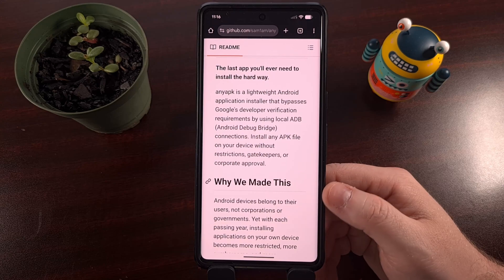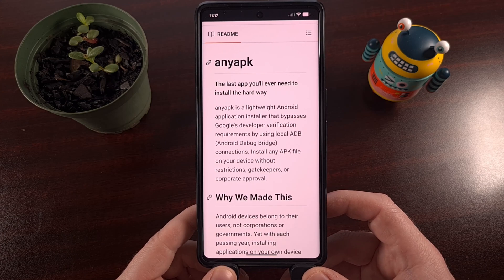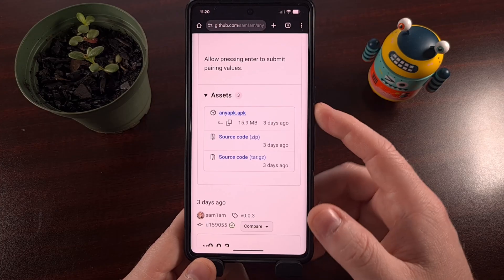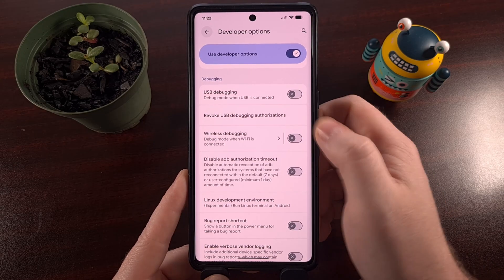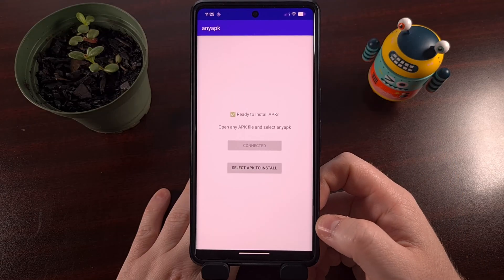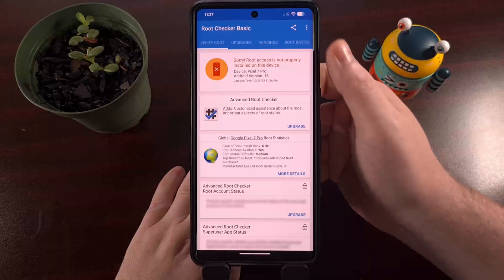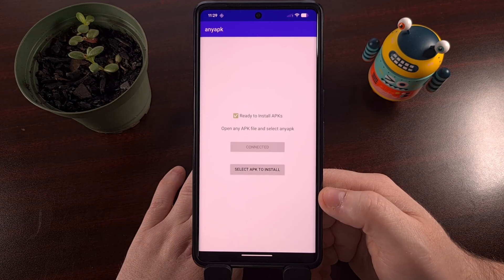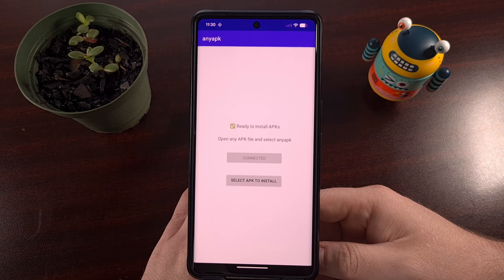Bypass Android's APK Sideloading Restriction with THIS App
The community has been hard at work recently with a new app to help you work around Google's sideloading restrictions.

Description
Google is going to be updating Android in the future to prevent everyone from sideloading APK files unless the developer has registered the app with the Mountain View tech giant, directly.

After this news created a massive uproar within the community
The company had to come out and say it was being implemented for security purposes

And they wanted to reassure us, that we could still sideload unregistered APK files on our phone
But it would require us to install them via ADB

And while doing that isn't the most difficult thing in the world to do.
It does require you to have a computer
Which is something that not everyone has access to. . .so the community began to work on a way to avoid this issue.

Setting Up the anyapk App
While this process does NOT require you to have a separate PC to sideload APK files
This will require your phone to be connected to a WiFi network
But I don't think that WiFi network needs access to the internet. Android is just using it to create a local ADB connection through the wireless network itself.

Because we'll be using the Wireless ADB feature that's built directly into the Android operating system.

So, the first thing you'll need to do is visit the GitHub project page for an application called anyapk.

After it has been downloaded, tap on that notification that it creates
Or find the APK file within your favorite file management app of choice
And then launch it from there.

Once it has been sideloaded, go and launch it to begin the setup process.
For this app to work, it needs to use some of the features offered by Android.
So if you haven't enabled Developer Mode yet. . .now is the time to do so.

Then you'll need to find that newly revealed Developer Options menu
From here, look for the Wireless Debugging option so that it can be enabled
Confirm you want it to create the connection over your current WiFi network.

then we're going to need to pair anyapk with the wireless debugging connection
think of it like setting up Shizuku, since it's going through a very similar process in the background.

we tap enter pairing code
activate the Recents button. . .or gesture
then we're going to open the settings app in split screen mode
it'll ask what app you want to open in the bottom
so from here, we'll choose the anyapk application

now, we're going to tap the pair device with pairing code button from within the settings panel
and then we can enter in this code within the anyapk panel
just tap pair after that is done, and you'll be asked to authorize the connection

sideloading apk files with anyapk
after you have setup anyapk, and it has been paired with your wireless debugging connection
you can install the apk file just as you would with a computer using ADB

except all of the technical stuff is done in the background
and you will be able to install any apk file you want
even after Google implements the sideloading restrictions you've been hearing about so much lately.

you can choose to install these apk files from within the anyapk app itself

we've been told that they will need to submit a government issued id card
they must then upload evidence of an app’s private signing key
they must also list all current and future application identifiers
and to top it off. . .they are even being forced to pay Google a fee

so if you have found that the apk files you're trying to install are being blocked by this new restriction from google
then the app I showed you here today, could be one of the easiest ways to bypass this restriction

if you're opposed to this new change, I highly recommend you visit this page here
the community is hoping that if enough people register interest in this report. . .then google will reconsider its planned changes

but even if they dont. we should still have manual option with ADB. . .or a built-in solution like anyapk

1. Intro [00:00]
2. How to Setup the anyapk application on Android? [01:13]
3. How to Sideload Android Apps with anyapk? [04:05]